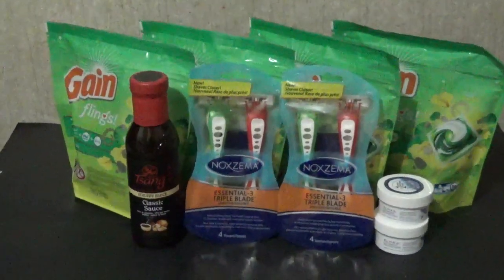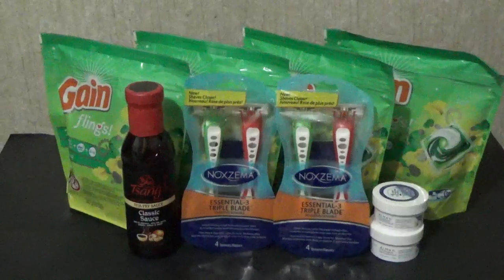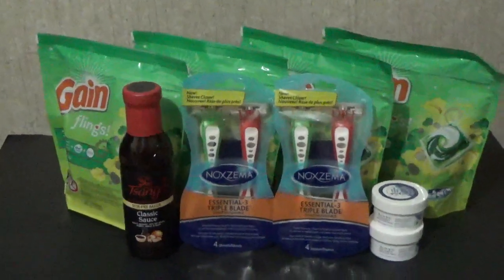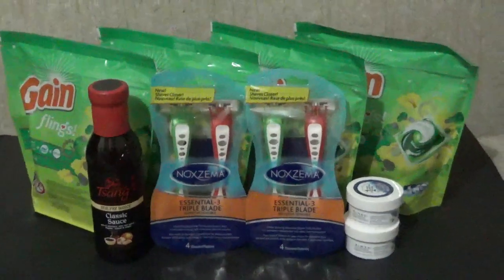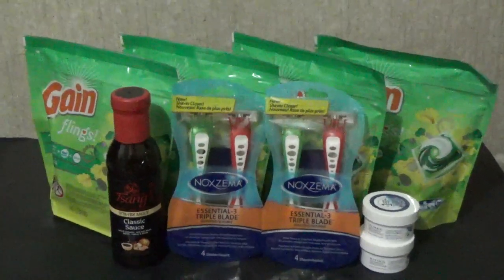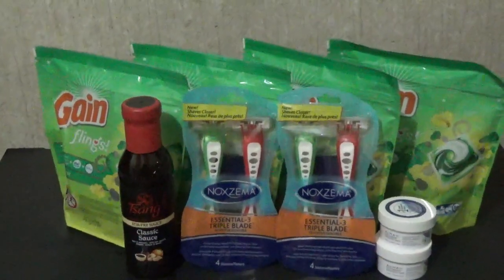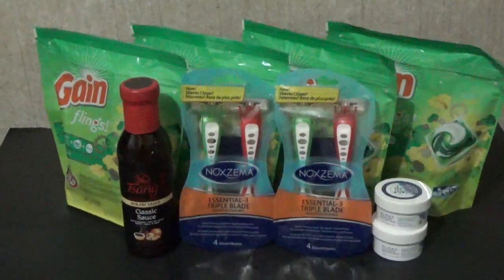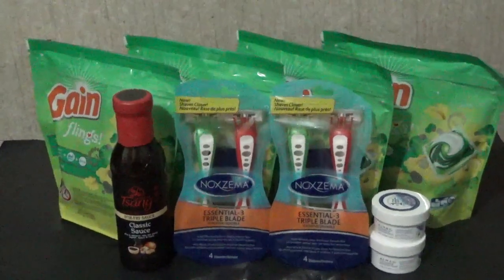EXTREME COUPONING AT WALMART🆓$.70 MM/B4 TAX😸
THIS WAS A $.70 MONEYMAKER BEFORE TAXES & AFTER MY CASH BACK REBATE FOR $1.00 USING CHECKOUT 51✴MY TAXES WERE $1.46+$.30 SUBTOTAL=$1.76✴AFTER TAXES & REBATE IT WOULD BE $1.76-$1.00=$.76 FOR ALL 9 ITEMS✴OR BEFORE TAXES & AFTER REBATE A $.70 MONEYMAKER✴PLEASE LIKE,SUBSCRIBE,LEAVE A COMMENT DOWN BELOW,SHARE THE VIDEO,& GIVE US A 👍S 🆙 IF YOU LIKE IT✴THANK YOU!👊